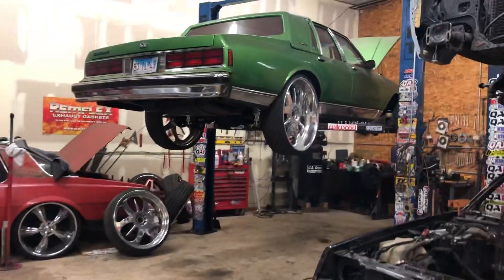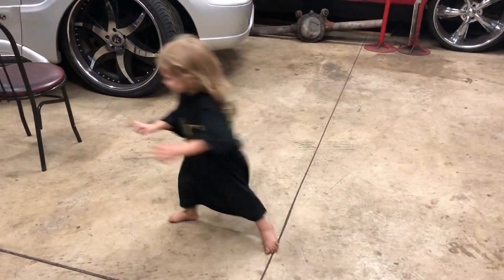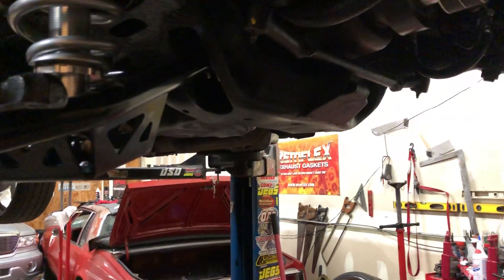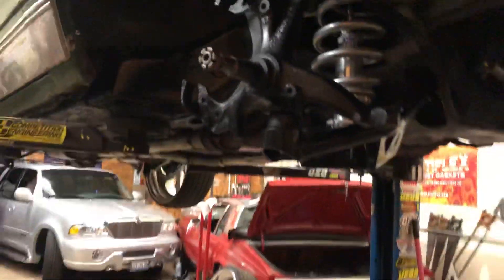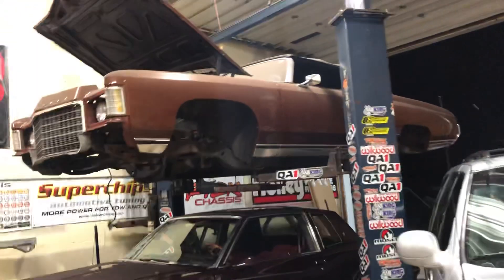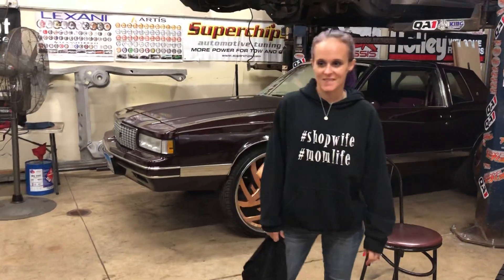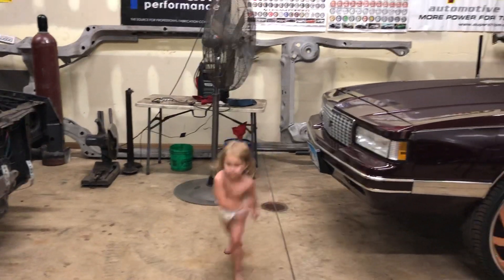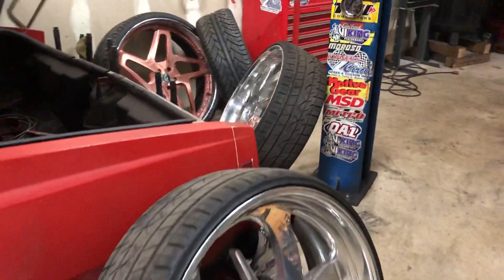😂🤣HOW TO KEEP IT ALL MOVING @ BET IT UP KUSTOMS BANKROLL TIM SCARFACE MIKE BOX CHEVYS AND GBODYS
WE’RE TRYING TO KEEP IT MOVING OVER HERE WITH ALL WE HAVE GOING ON, BET IT UP KUSTOMS PLAINFIELD ILLINOIS 60585 BANKROLL TIM 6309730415